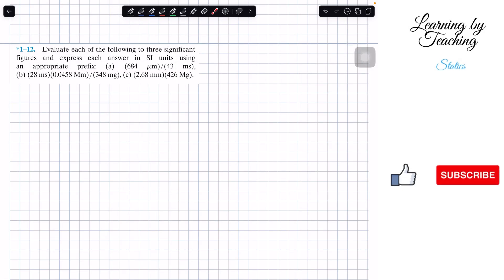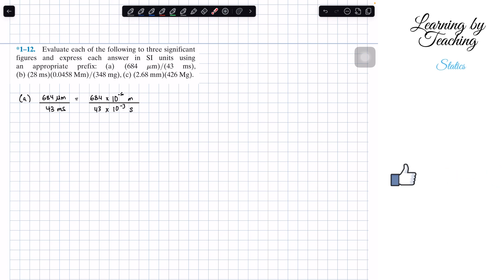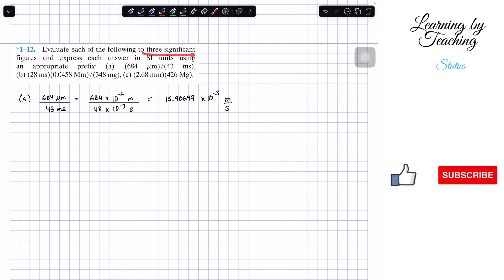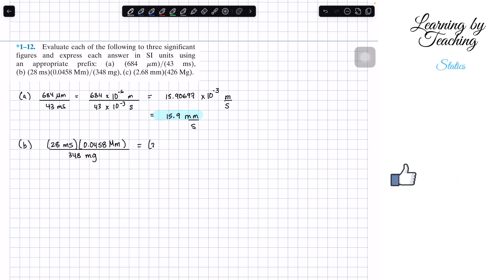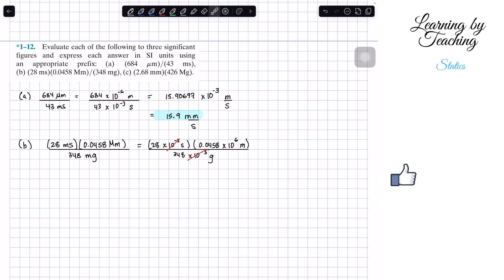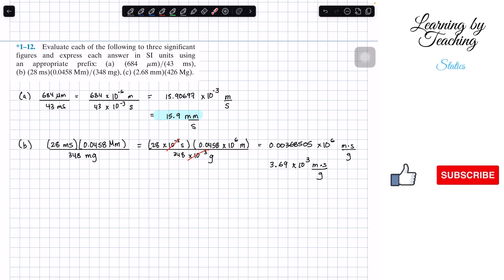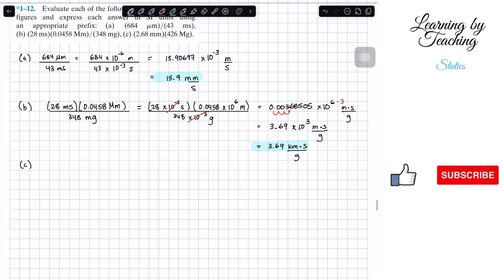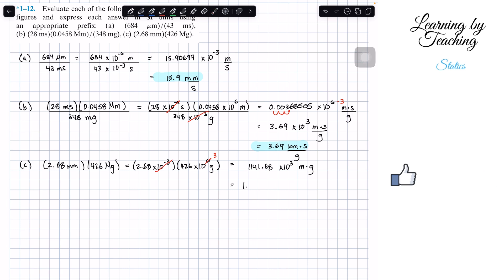Statics 1-12| Evaluate each of the following to three significant figures and ...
Question: Evaluate each of the following to three significant figures and express each answer in SI units using an appropriate prefix: (a) (648 um)/(43 ms), (b) (28 ms)(0.0458 Mm)/(348 mg), (c) (2.68 mm)(426 Mg).